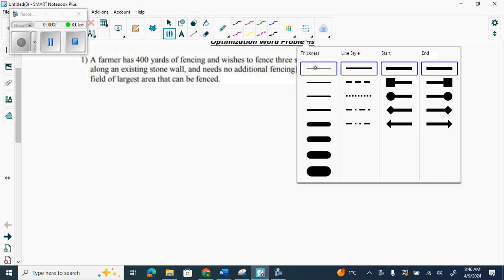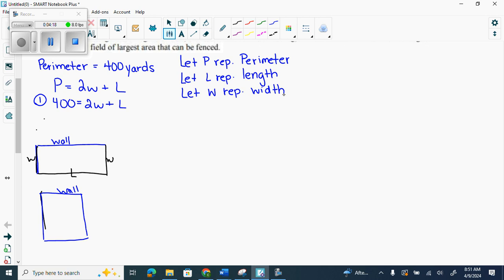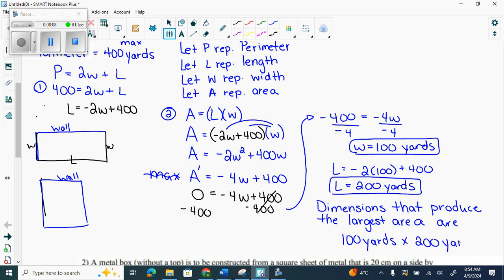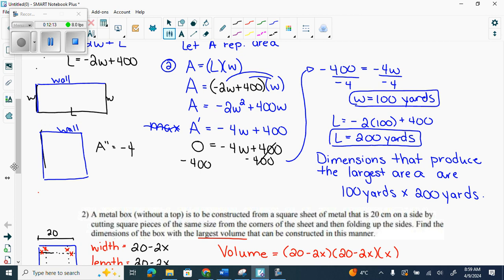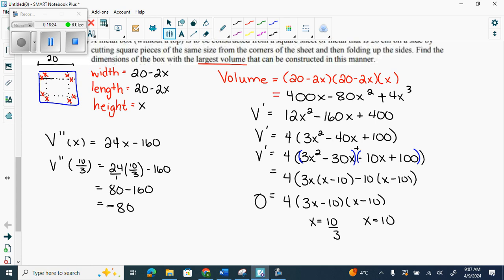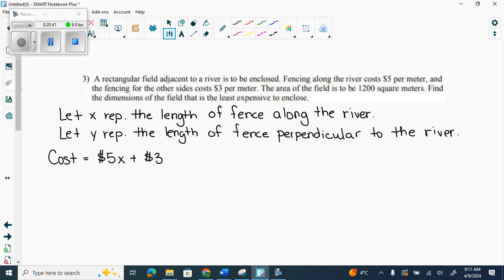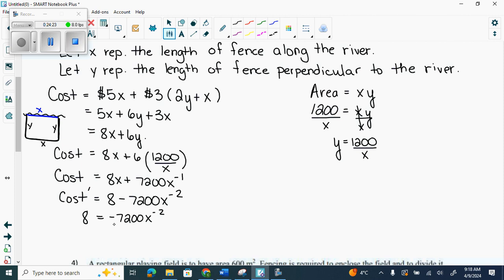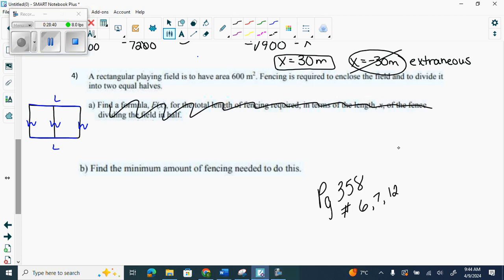April09 optimization word problems